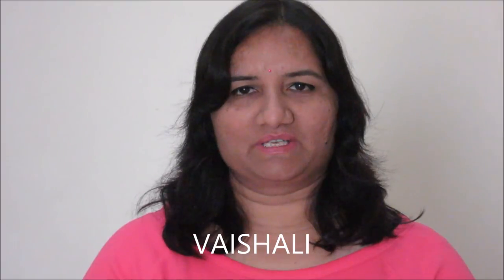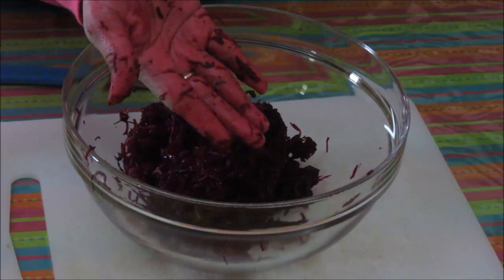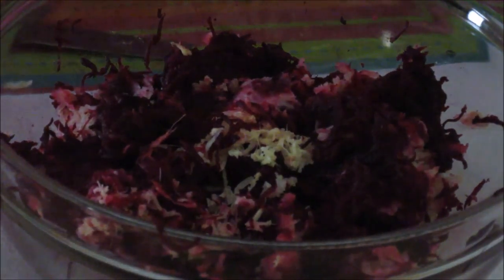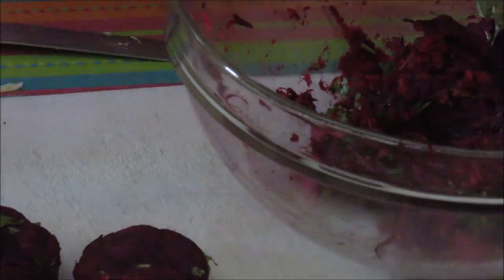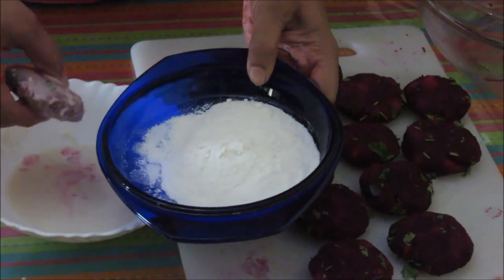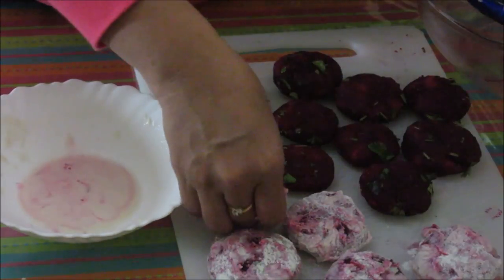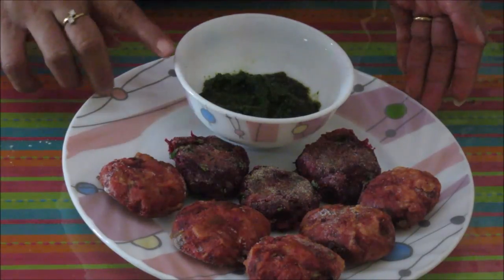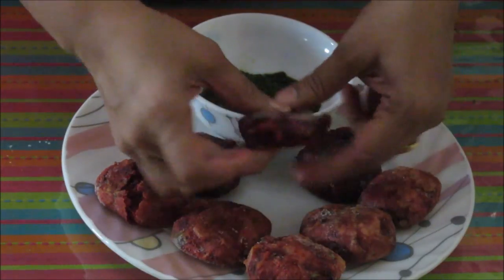BEET ROOT TIKKI -CUTLET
HEALTHY BEETROOT COMBINED WITH POTATO AND SEASONED WITH SOME SPICES...MAKES HEALTHY AND DELICIOUS SNACK RECIPE...CAN BE SERVED AS PARTY SNACK OR STARTER DISH. A Great Tutorial By Vaishali Dafe